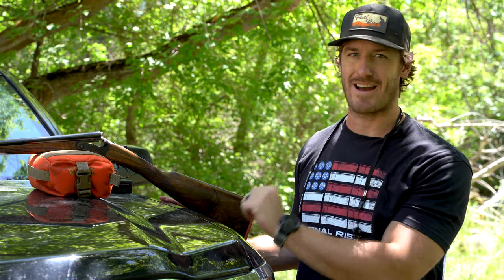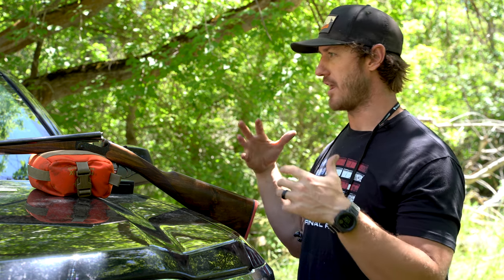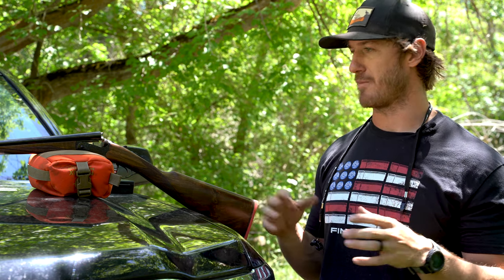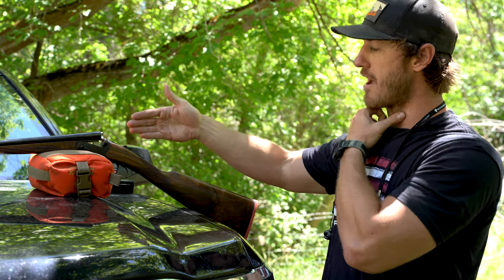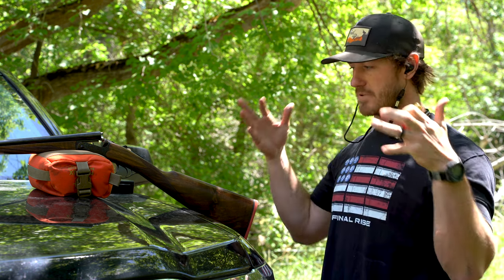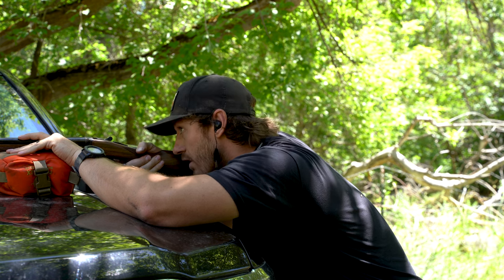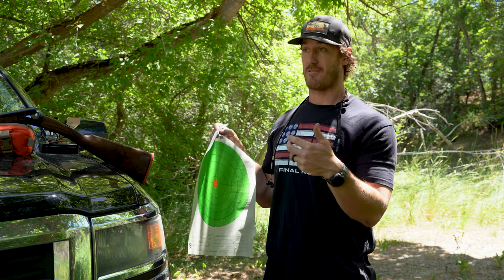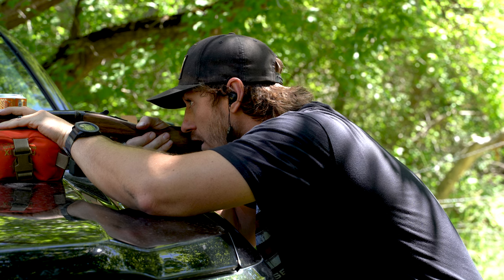Patterning your shotgun to your hunting needs & style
We constantly preach that knowledge of your equipment is incredibly empowering.

In this video we talk about not falling into the assumption that because a chart or graph on the internet says your shotgun should do X at Y distance, and gather the knowledge for yourself by putting your shotgun on paper to understand how each particular choke tube and shell combination performs at the distances you normally shoot birds at.

For us, our average shot is 25-35 yards and while there are many publications that state an IC is optimal at 10-25, we demonstrate how in this firearm, it delivers a very dense and evenly distributed pattern at 30 yards.

Case in point of video, put your favorite scatter gun on paper and set it up to perform best at the shot distances you know you'll be taking. You'll be amazing at how many more birds you take cleanly and put in the vest when you do.